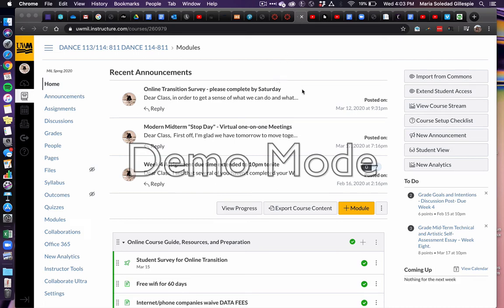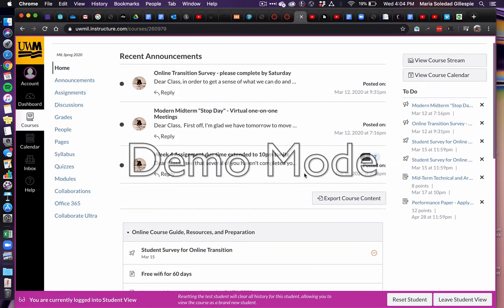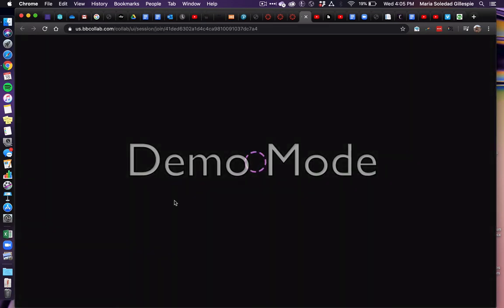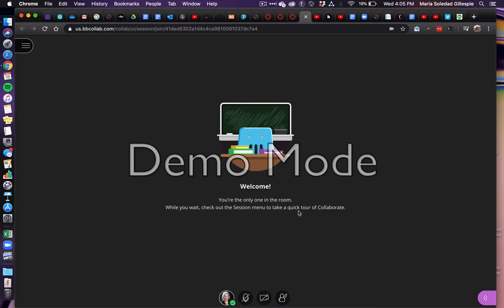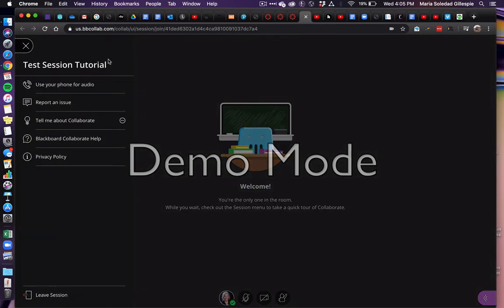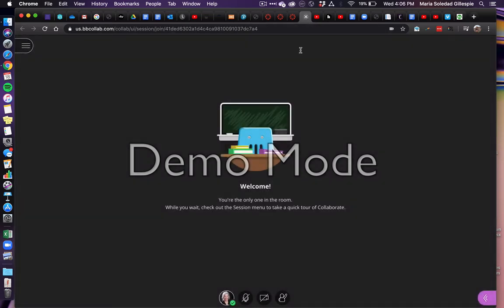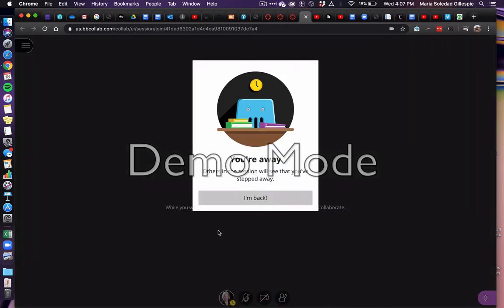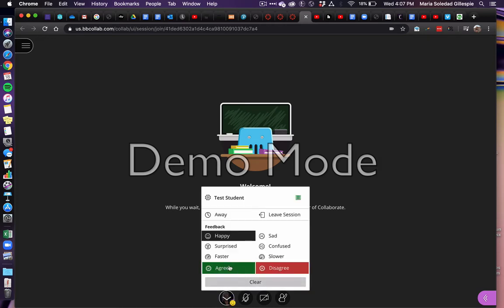UWM Canvas - Collaborate Ultra Student Tutorial